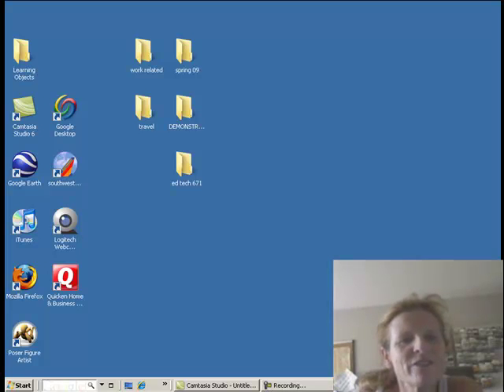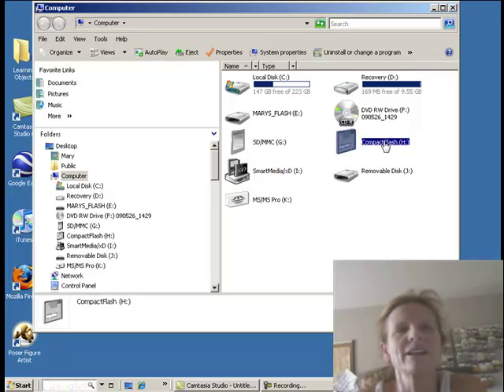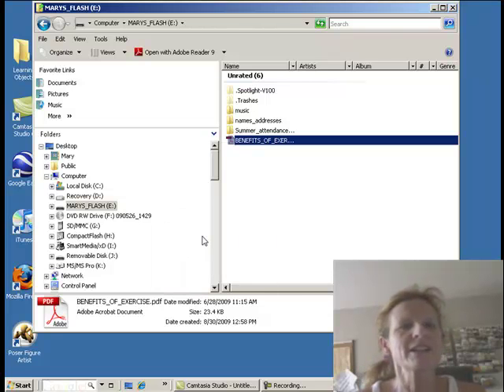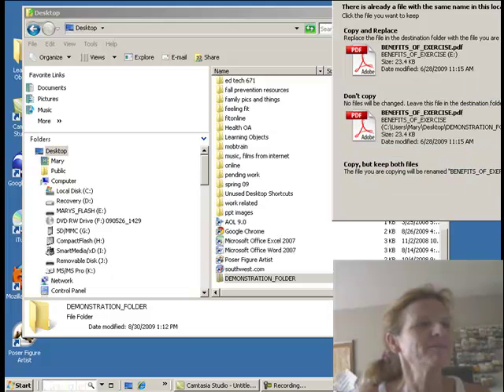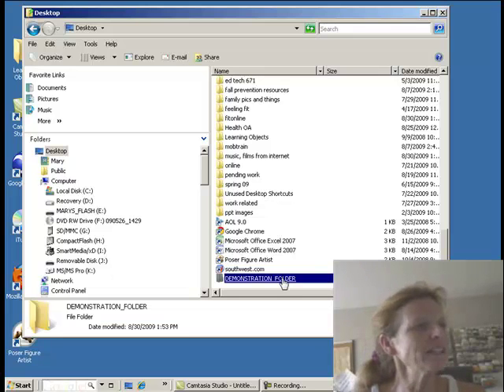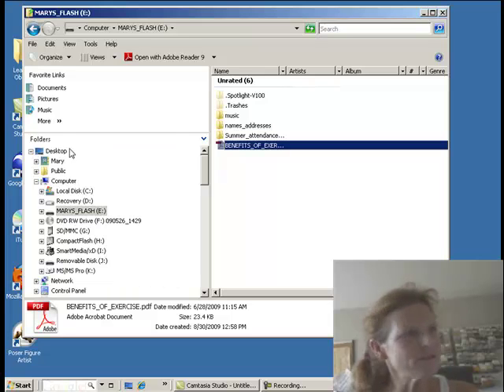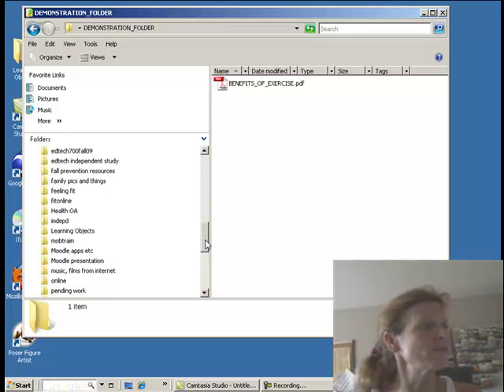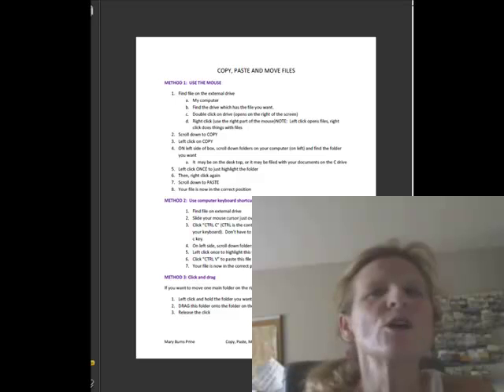Copy Paste and Move files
New to computers?  Use this video to help you manage files.